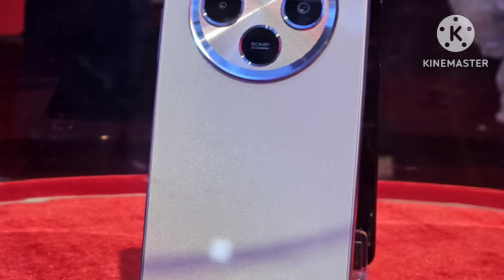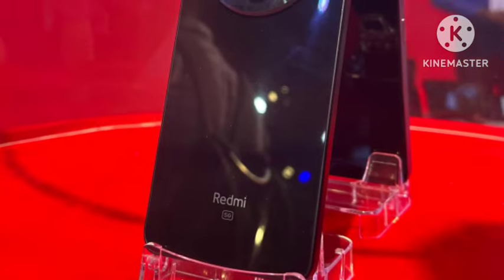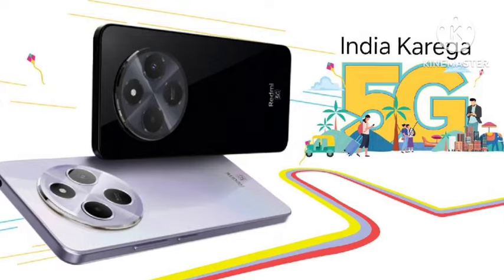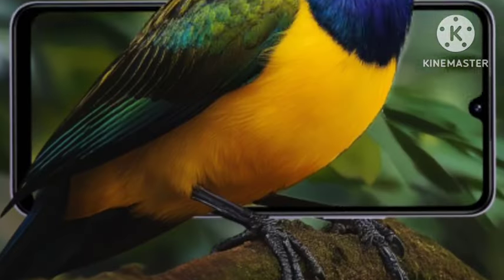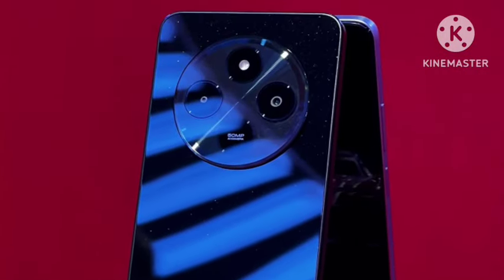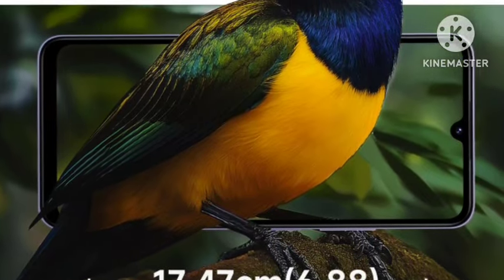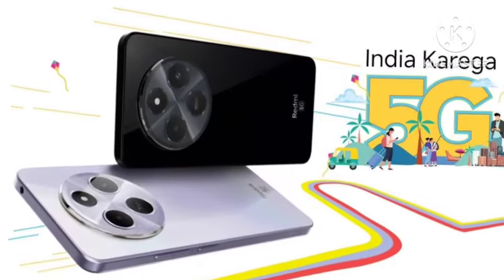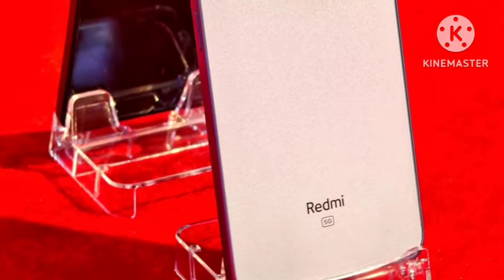Redmi A4 5G Review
Redmi A4 5G,Redmi A4 5G Unboxing,Redmi A4 5G Review,Redmi A4 5G Hands On,Redmi A4 5G Features,Redmi A4 5G Specs,Redmi,A4 5G,